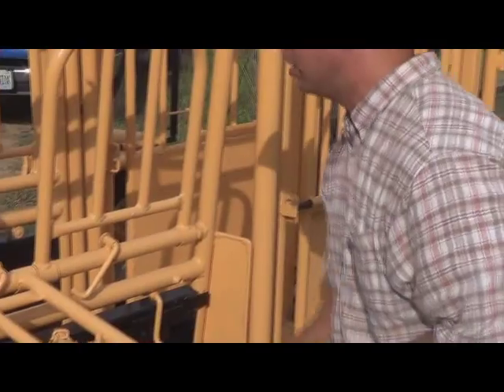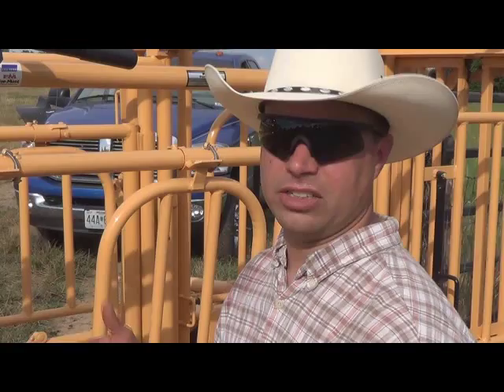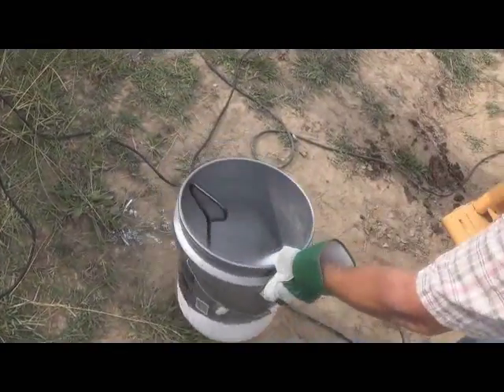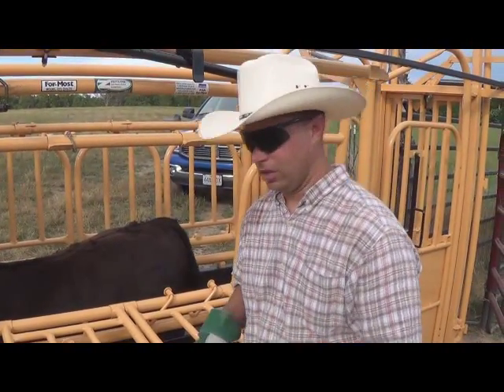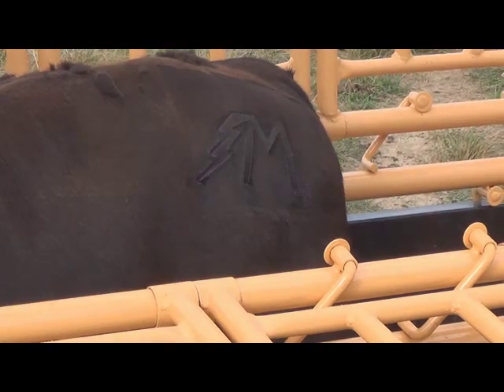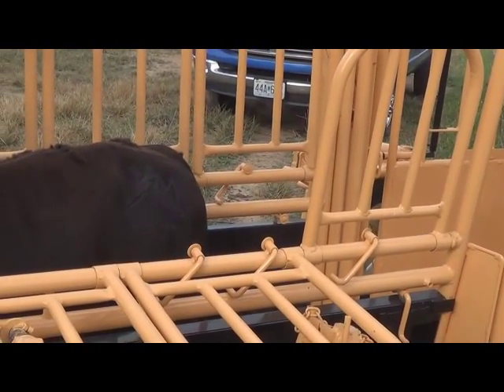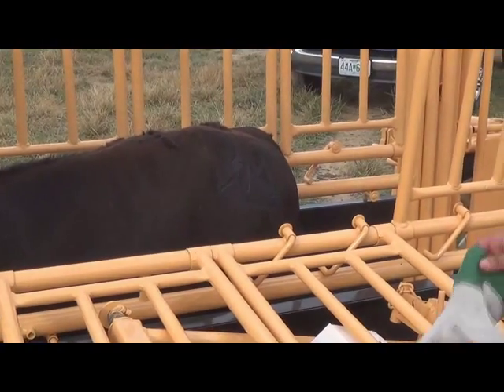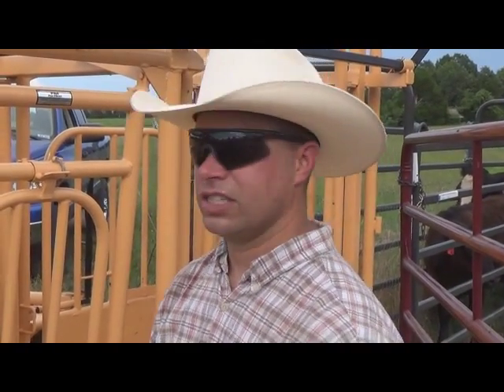John Myers demonstrates the "Freeze Branding" technique